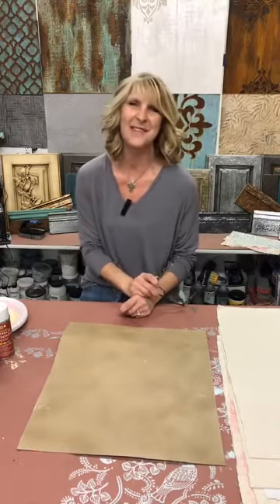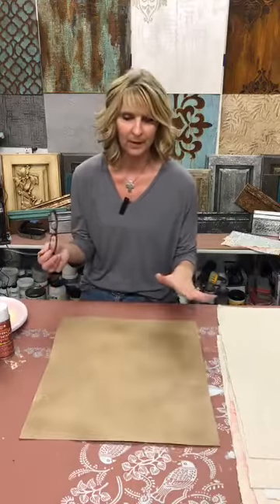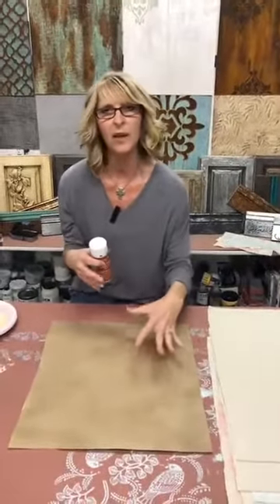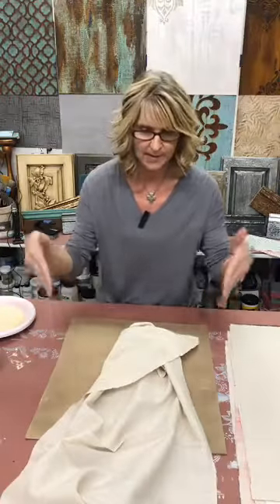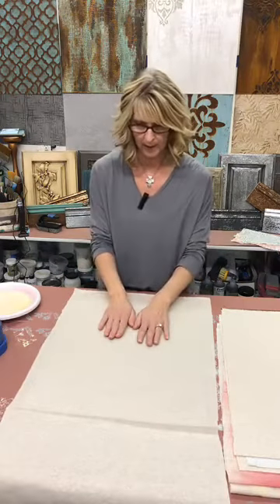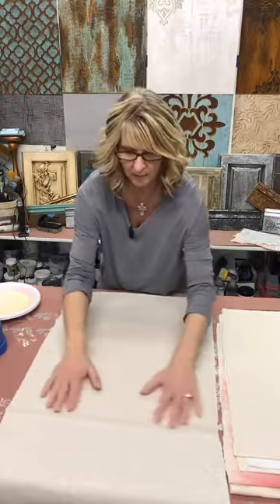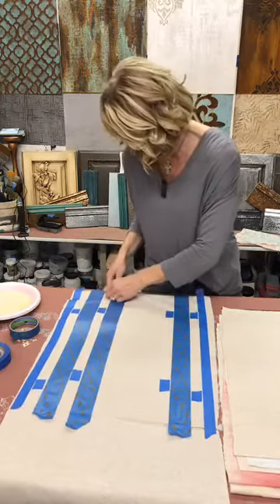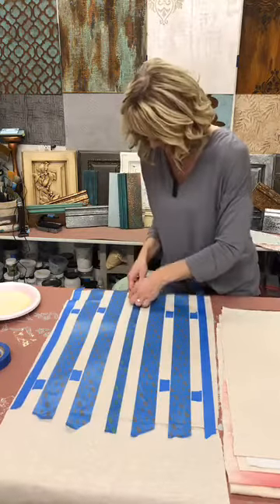Creating Custom Pillows with my Stamping Rollers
Learn these easy and fun techniques to create some fabulous custom Pillows for your home!!!